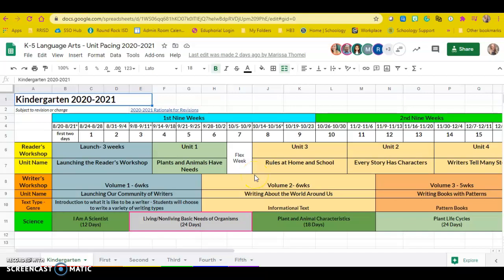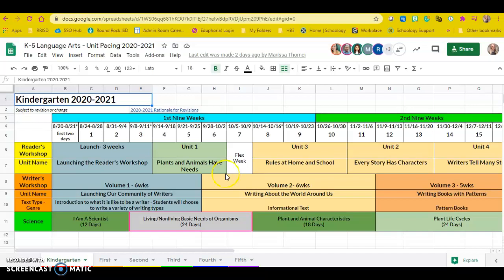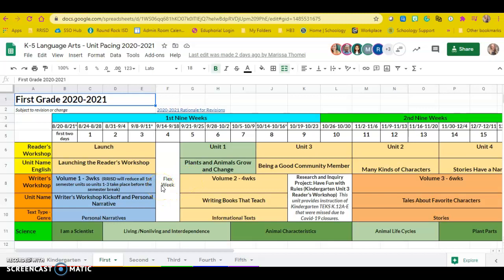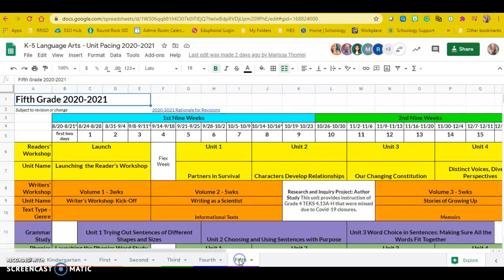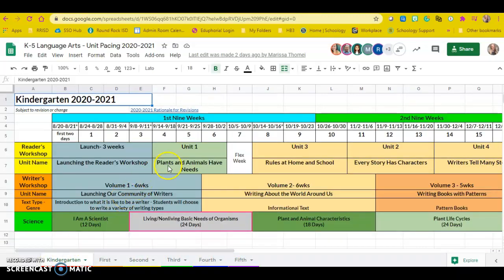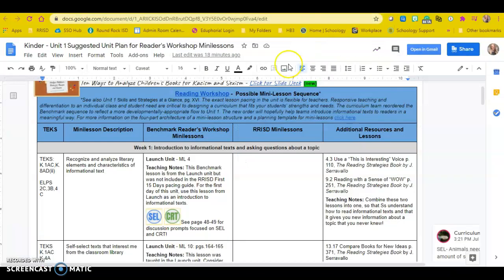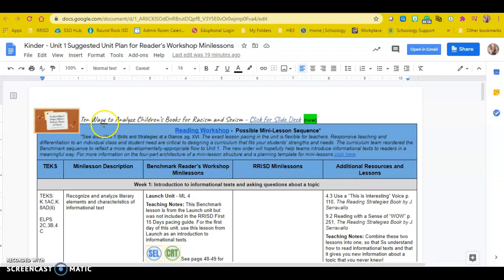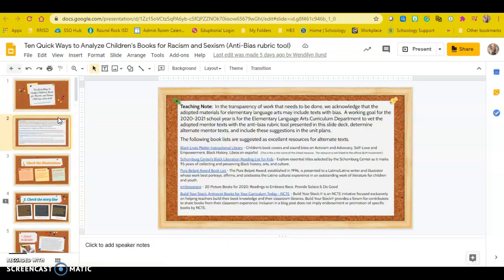September ELAR Curriculum Update 2020